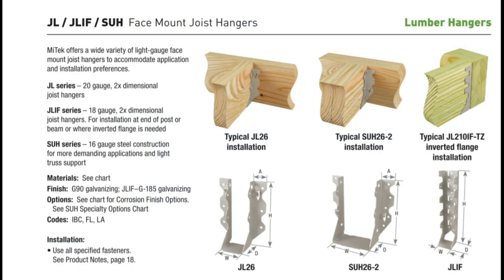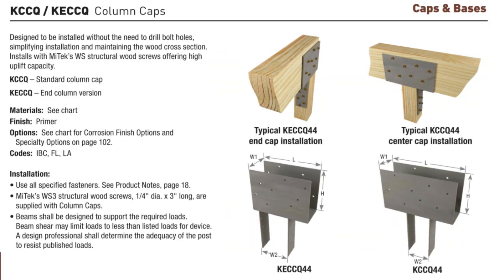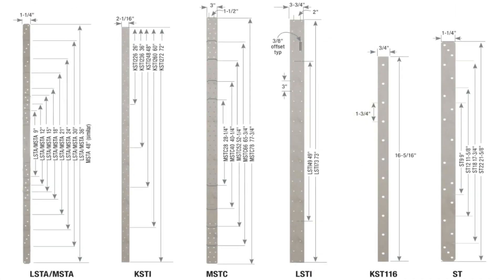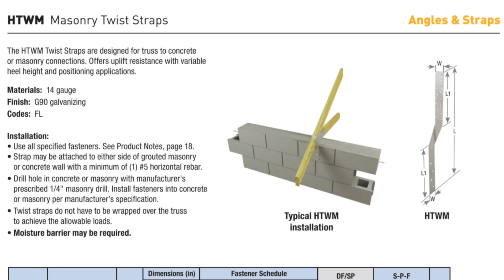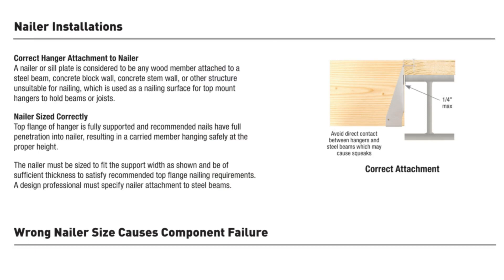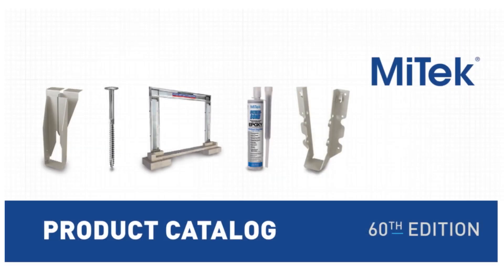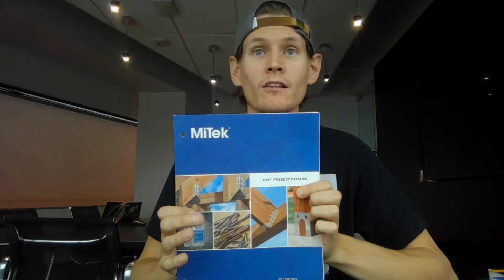Free Engineering Design Manuals - That School Doesn't Teach You About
In honor of 300 subscribers I'm letting team kestava in on a little secret. Free engineering design manuals that you can get NOW! I go over some great free design manuals and then give my top 3 critical design manuals I use daily as a professional engineer.

We dive into manuals that school doesn't teach you about in this one!

If you haven't yet, JOIN the Facebook team!